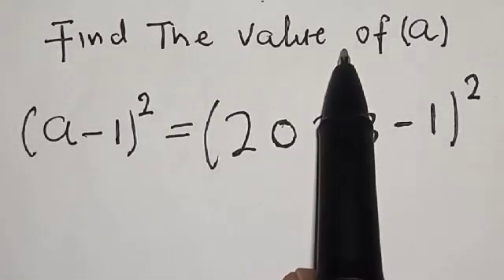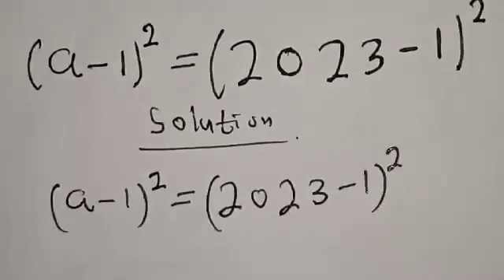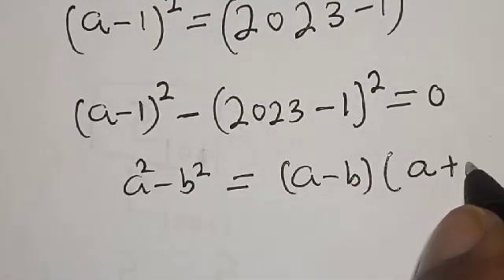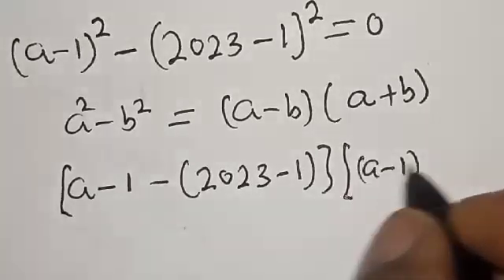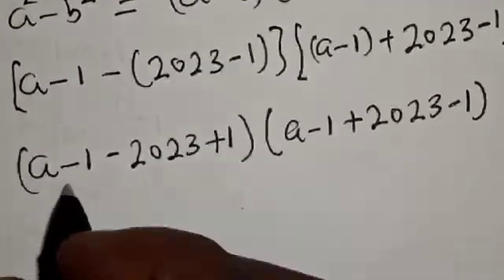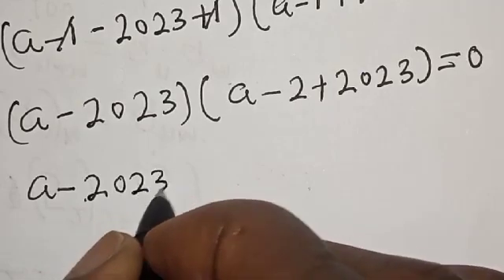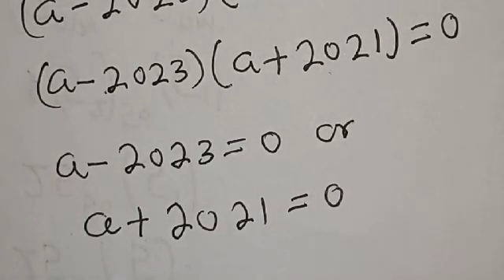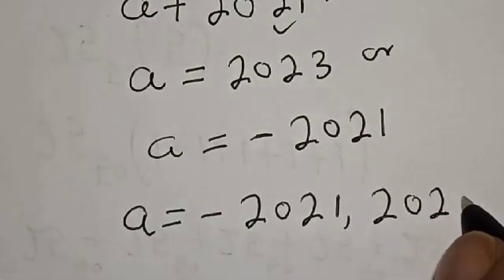Solving A Nice Math Problem (a-1)^2=(2023-1)^2 | Fast Method | Find All The Value Of X...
In This video, you will learn how to solve the given nice algebra problem very fast with the quick method.